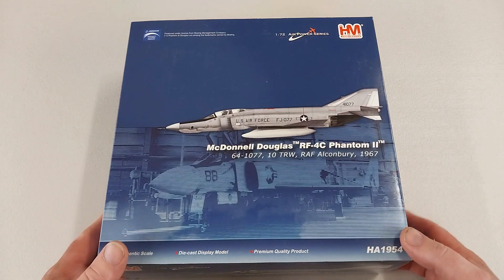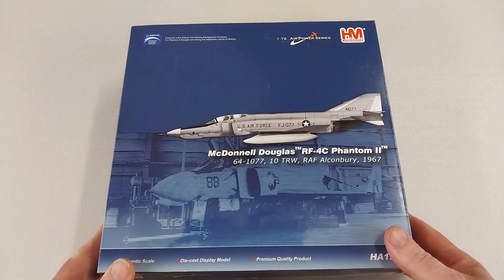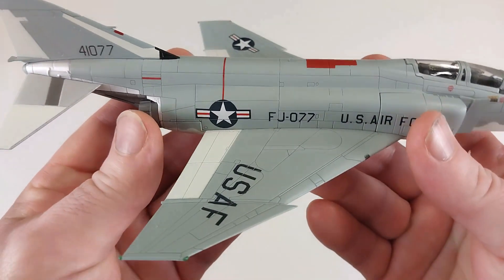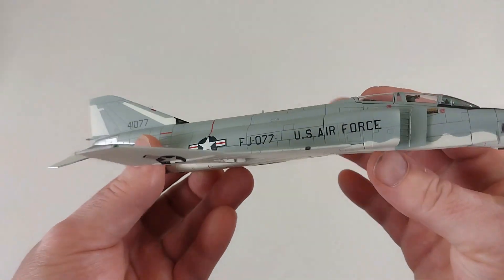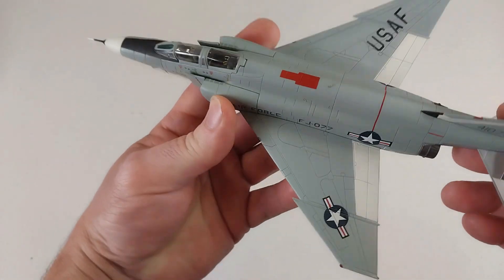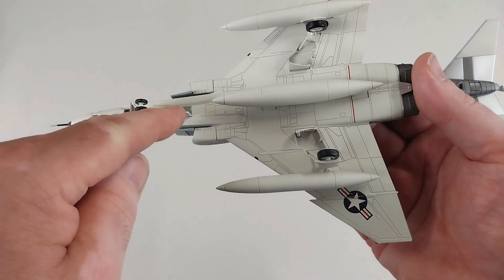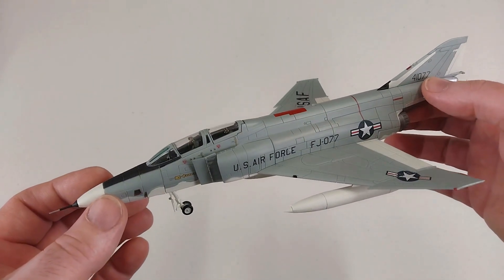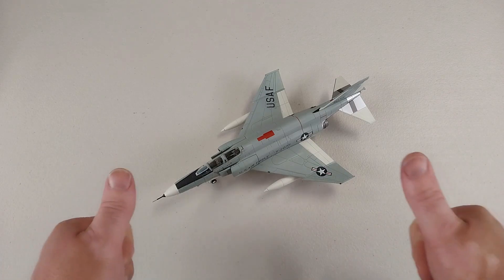McDonnell Douglas RF-4C Phantom II, USAF 10th TRW, RAF Alconbury, 1967, Hobby Master, 1:72 Diecast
In the early 1960s, the USAF recognized the need for more tactical reconnaissance aircraft to reinforce the RF-101s then in service. The USAF chose a modification of the F-4C fighter. The RF-4C development program began in 1962, and the first production aircraft made its initial flight on May 18, 1964. The Air Force officially accepted a total of 499 RF-4Cs.
The RF-4C can carry a variety of cameras in three different stations in its nose section. It could take photos at both high and low altitude, day or night. The RF-4C carried no offensive armament, although during the last few years of its service some were fitted with four AIM-9 Sidewinder missiles for defense.

The 10th TRW (Tactical Reconnaissance Wing) was formerly based at Spangdahlem AB, West Germany was relocated to RAF Alconbury, UK arriving on August 25, 1959. In 1965 the 10th TRW received their RF- 4C Phantom IIs. From the mid 1960's until 1971 the USAF stared using Tail Codes. Aircraft at Alconbury were assigned "AR", "AS", "AT" but these weren't applied until before this method was cancelled. All Alconbury aircraft wore "AR" on the tail and 1 TRS had a blue tip on the tail while 30 TRS had red and 32 TRS wore yellow.RF- 4C-23-MC 64-1077 c/n 1144 was the last aircraft produced in a block of 16 aircraft. After serving its time with the 10th TRW it eventually made its way to the Minnesota ANG/148th TRG. The last owners of 64-1077 were the Alabama ANG and wore BH on the tail. On April 14, 1994 the aircraft was accepted at AMARC and stored as AA FP0954.

Seen here is the RF-4C in 1/72nd scale diecast by Hobby Master. Its a pretty cool model of a special variant of the very iconic aircraft the F-4 Phantom.